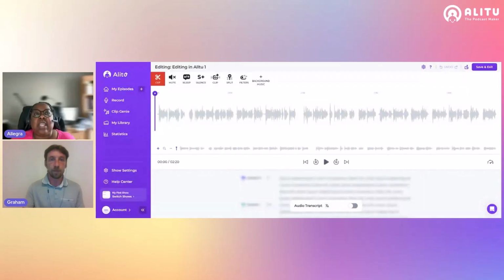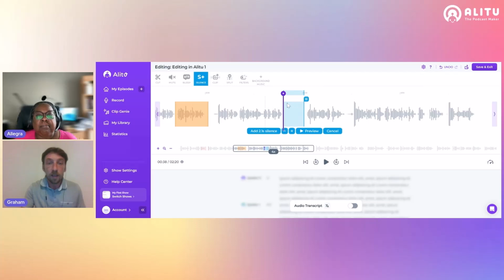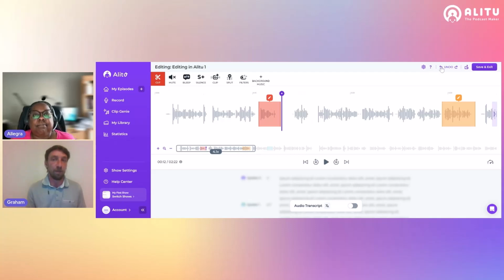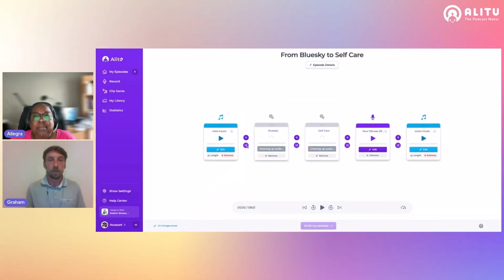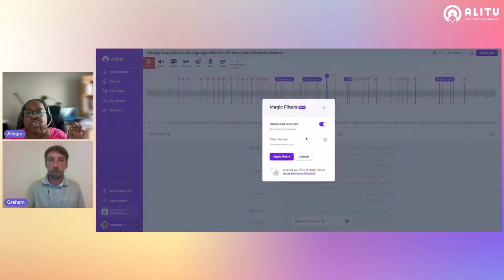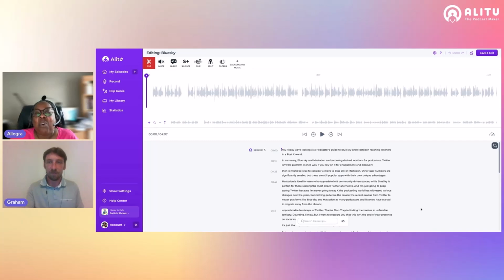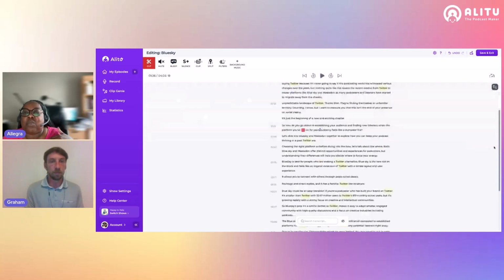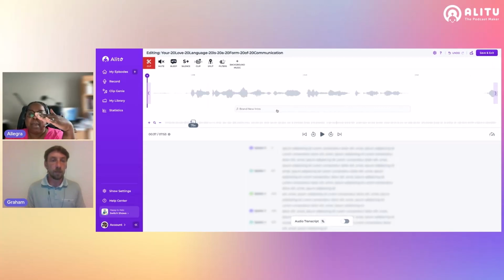Podcast Editing Deep Dive: Full Tool Review in Alitu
Re-watch our deep dive session on how to edit in Alitu with Allegra and Graham from the customer success team. This was a live session recorded on 19th March 2025 and showcases the most recent features added to the Alitu editing dashboard

00:00 Welcome
02:00 Editing Dashboard
04:00 Making an edit
04:42 Mute tool
05:09 Bleep tool
05:35 Silence tool
06:05 Clip tool
10:30 Clip Genie v Editor
12:24 Splitting a file
15:35 Magic Filters
19:19 Adding background music
23:15 Text editing (editing via text)